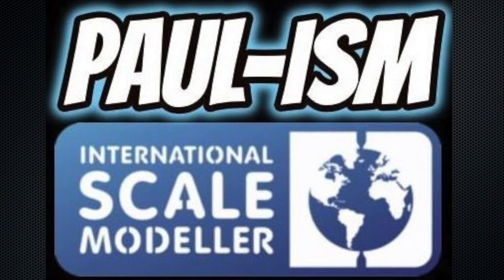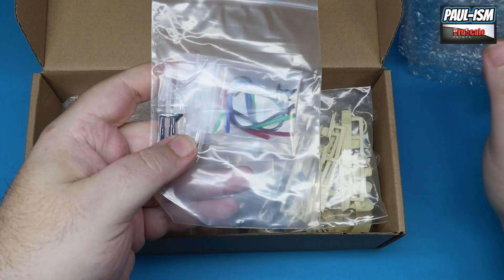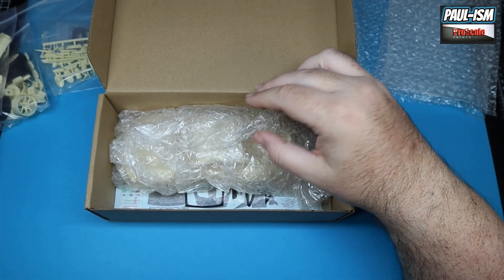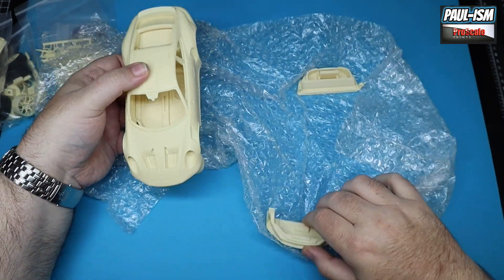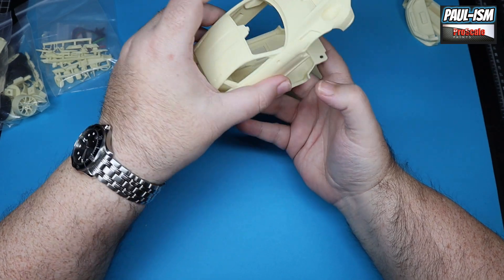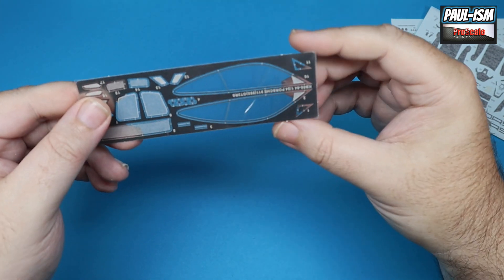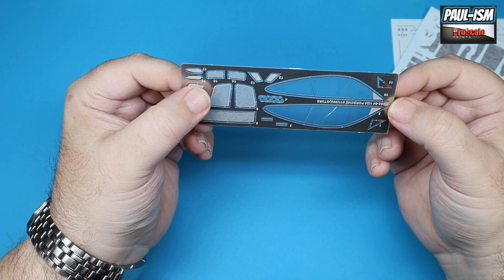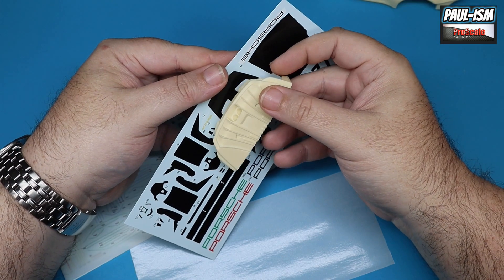Kitbox/PZY Porsche 911GT3 RS Unboxing